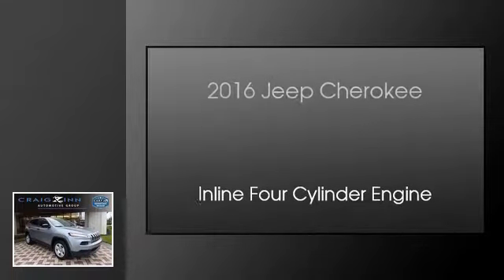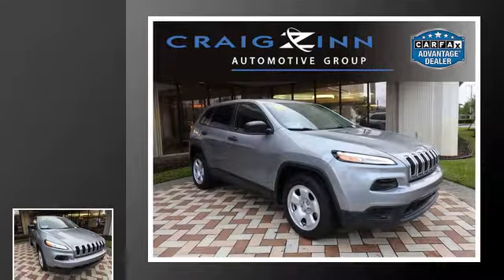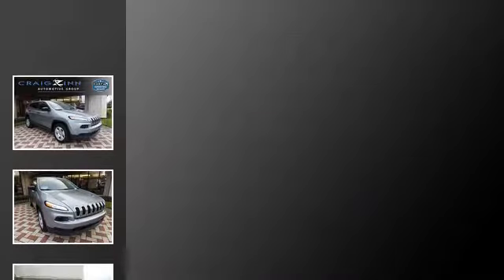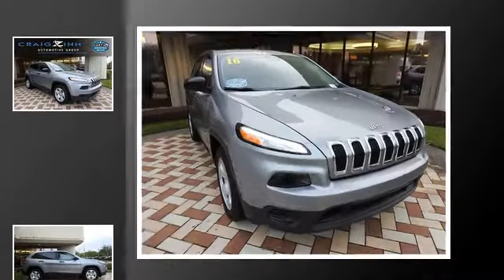2016 Jeep Cherokee